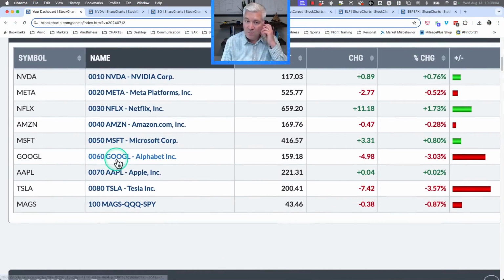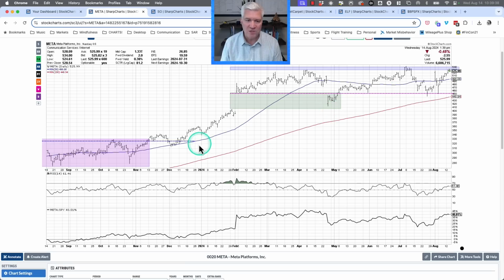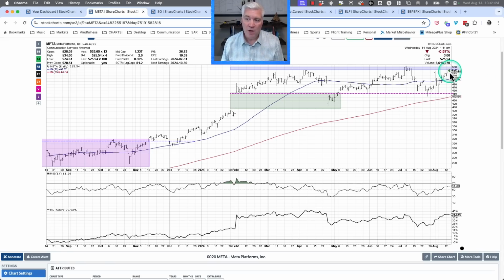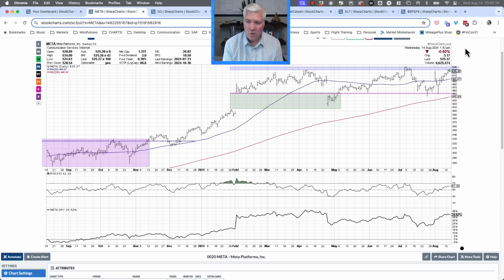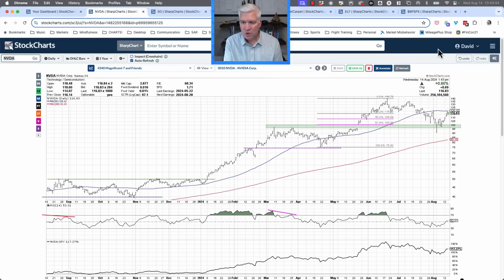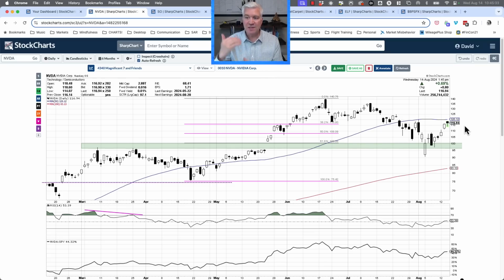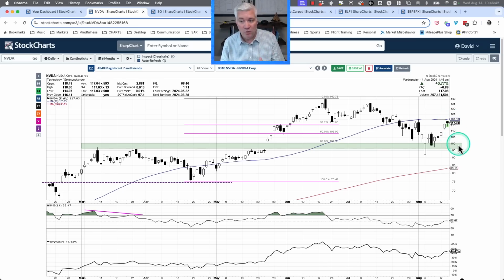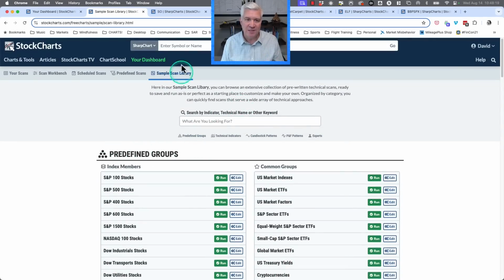Top Ten Charts for August: Two Magnificent 7 Stocks Worth Watching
08.19.24 Final Bar host David Keller, CMT kicks off a five-part series covering ten charts to watch in August 2024, starting with two mega cap growth stocks - META & NVDA - testing key resistance levels. Will they power up to new all-time highs into September?

00:00 - Welcome to the Show
02:08 - Magnificent 7 and Friends ChartList
03:13 - Meta Platforms (META)
07:26 - NVIDIA (NVDA)
11:12 - StockCharts Scans